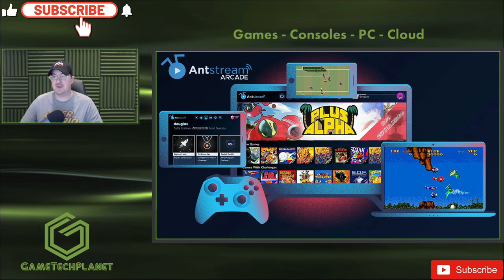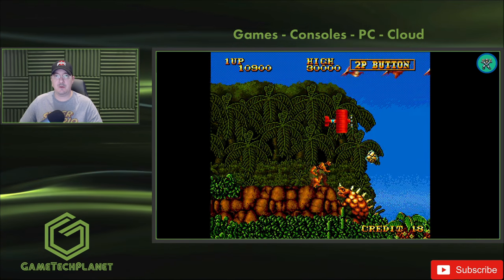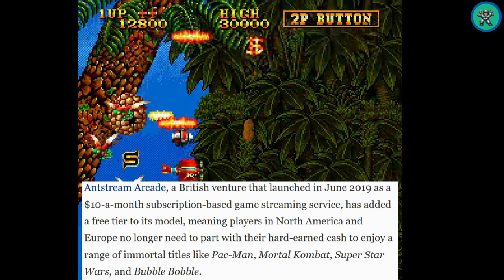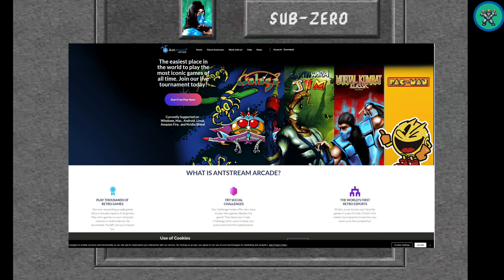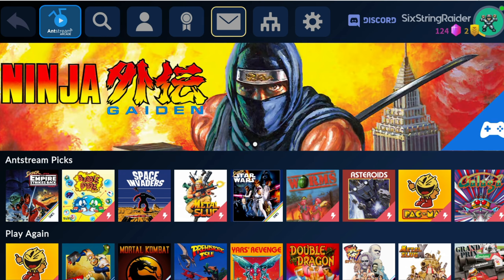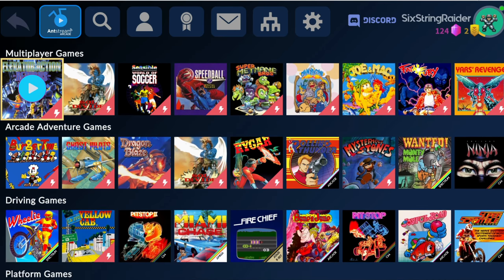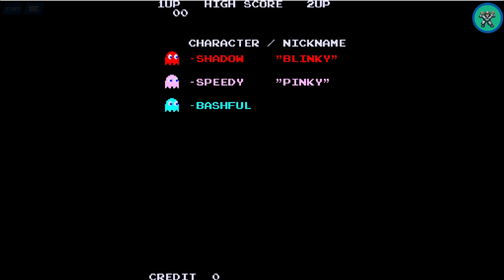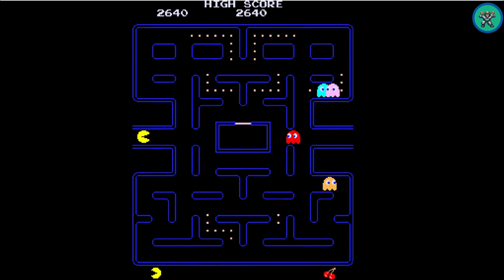Antstream - The Best Free Retro Cloud Gaming You Can Get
Antstream is the best free retro cloud gaming there is. I checked this service out when it launched at its 10.00 price point and while it was great I felt it was a little high. Now with more added games and a free tier of Antstream I am back and loving the games. They continue to have the paid premium tier for those who want an ad free uninterupted experience but really the free tier is great and has the same games library.

Amazon Links -